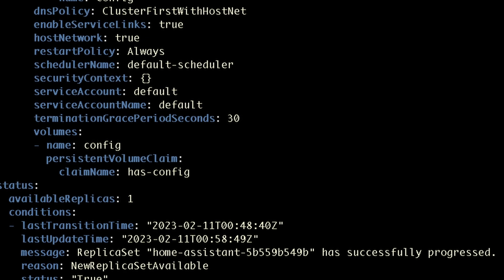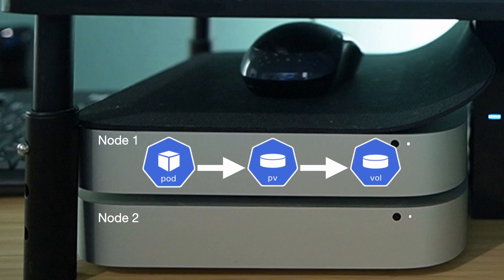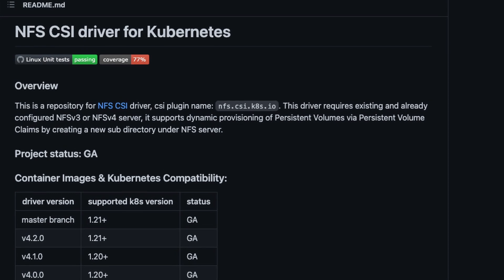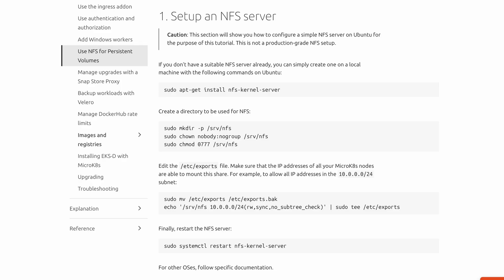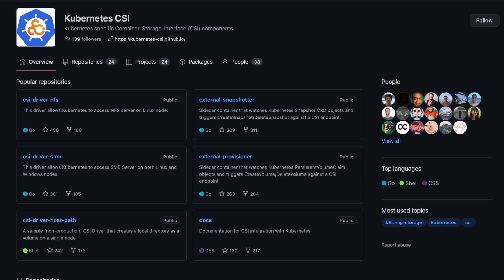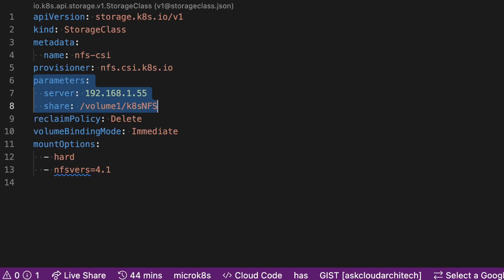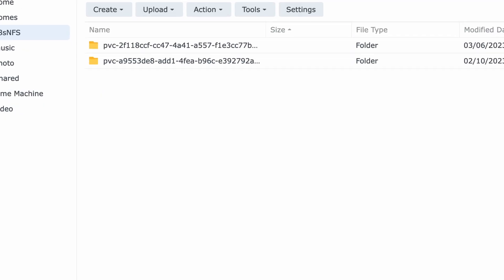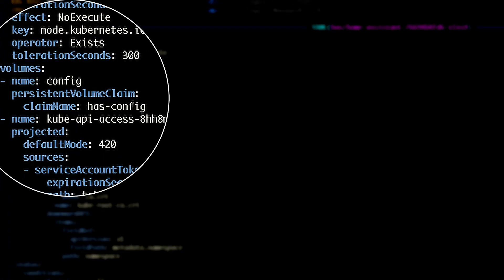Step-by-Step: Adding NFS Storage to Your Kubernetes Cluster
In this video, we'll show you how to expand the capabilities of a Kubernetes cluster by adding shared storage. We'll be upgrading a home cluster by connecting a Synology NAS as an NFS server that can serve read-write-many persistent volumes.

But before we get into the demo, we'll explain why you would want to do this and the downsides of sticking with the default storage that comes with a Kubernetes cluster.

Kubernetes running on nodes are really designed to provide only compute resources. This means that if your compute workload needs to store things to a disk for anything other than temporary usage, it’ll need some place else to store that data.

On Kubernetes, that means declaring persistent volumes in the definition of your app. The issue though, that we start to run into immediately is the location and the availability of those requested storage volumes.

In this video, we'll show you how to solve this problem using the Kubernetes NFS provisioner (or NFS container storage interface). NFS servers have been around for forever and have provided a simple way for multiple workloads to connect to one disk. It even allows both workloads to read and write simultaneously. The NFS CSI allows a multi-node Kubernetes cluster to create and mount volumes that are backed by NFS. Installing and configuring the CSI is a one-time thing and after that, it's completely transparent to users of the cluster.

We'll walk you through the steps and show you how to set up a Kubernetes cluster to use NFS for provisioning volumes. The very first thing we need to do is have an NFS server. There are a bunch of ways to do this, and we'll show you two of them - adding NFS to one of your Kubernetes nodes or using a separate device for running NFS.

Follow along with us as we demonstrate how to set up a Kubernetes cluster with shared storage, allowing for greater flexibility and scalability in your workloads.

Products and software:
Synology NAS
Mac Mini
TP Link switch

00:00 - Intro
00:29 - Purpose of Kubernetes Storage Volumes
01:37 - Challenges with k8s Hostpath Volumes
03:15 - About the kubernetes NFS CSI
03:43 - Two ways to Add NFS
03:57 - Adding NFS to one of your nodes
04:31 - Setting up NFS on NAS
05:01 - Synology NAS NFS setup
05:28 - Installing the NFS CSI driver
06:07 - How to add a NFS Storage Class
08:01 - Creating a Persistent Volume Claim
08:39 - Adding a PVC to your deployment